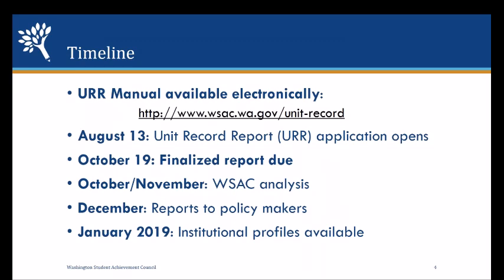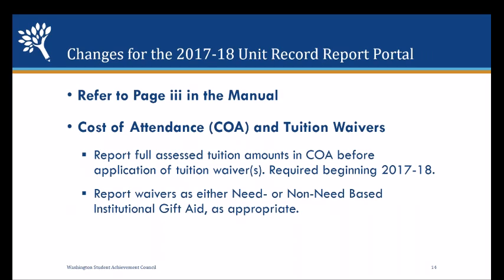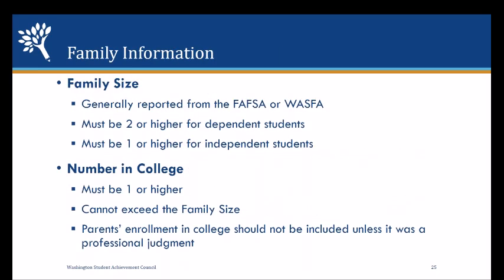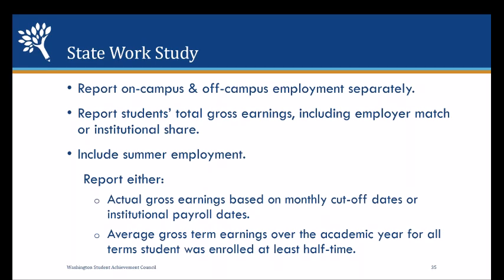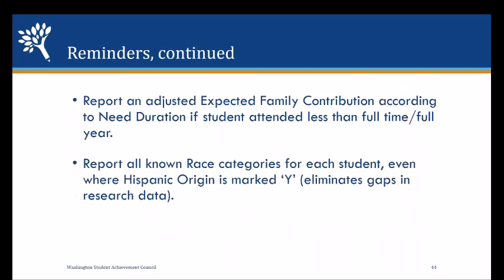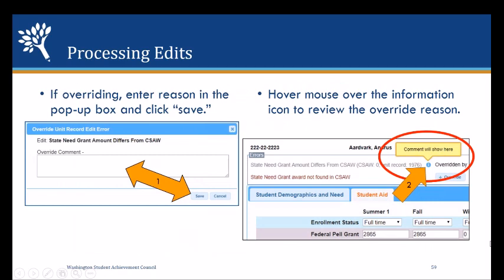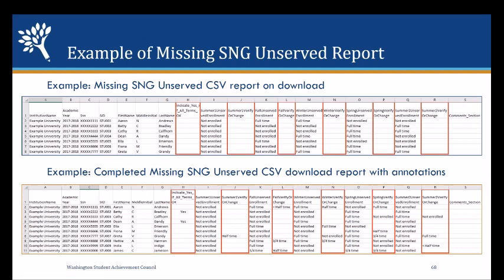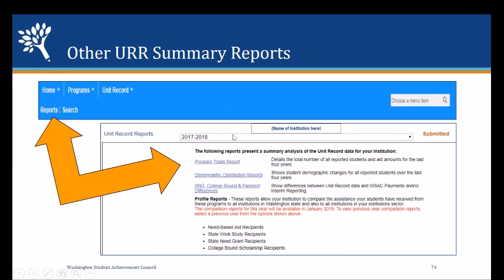2017-18 Unit Record Report Training - Non-CTCs